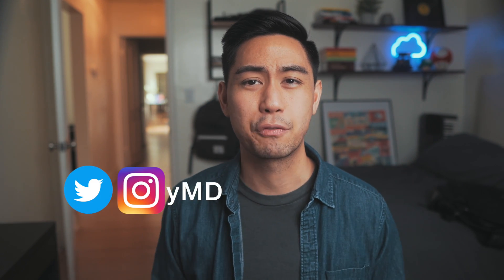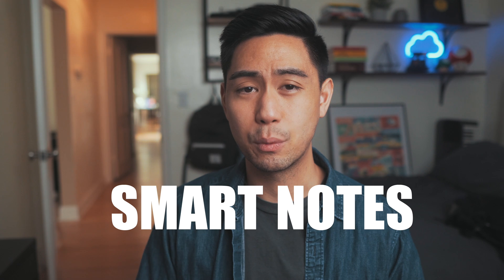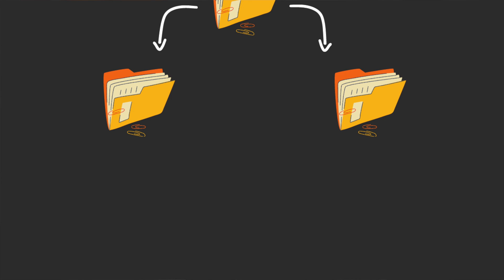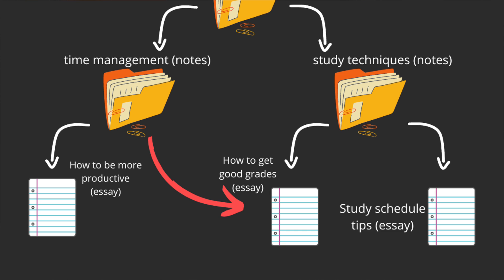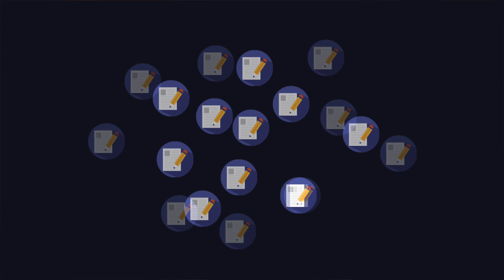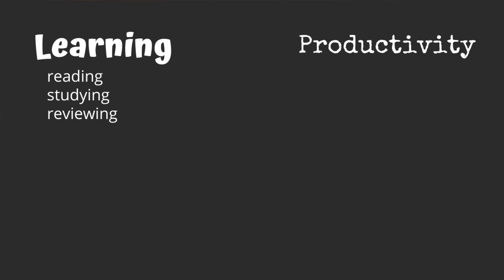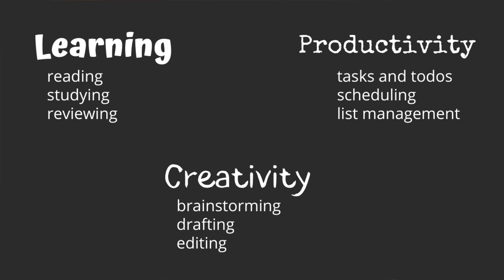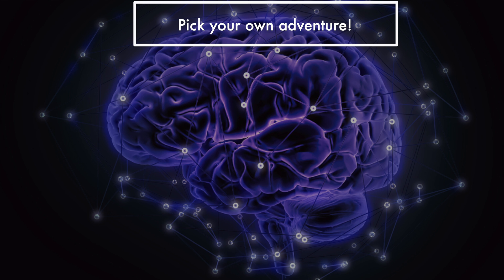How to Take Smart Notes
How to take smart notes: This video series is about the new generation of digital note-taking apps that help us store and process our knowledge in a networked way. Before, the note-taking apps relied on folders and hierarchy to structure notes, which can be quite limiting for workflows that span across many subjects and source material. But now, the application of backlinks and bidirectional links make it easier to learning, productivity, and creativity.

2️⃣ We created a FREE course on HOW TO STUDY!

3️⃣ We have a library of FREE Study eBooks for you to download

🎵 We produce all of our own music for our videos! If you hear any beats that you like, just shoot us a DM to talk about using it in your videos!

All information provided on this channel is intended for general education only and must not be used as a substitute for medical advice. Medical information is constantly changing, and we do our best to keep the information on this channel up-to-date, but all information contained here is provided ‘as is’. We are not liable for any damages, disease, or consequences that arise from use of this information.